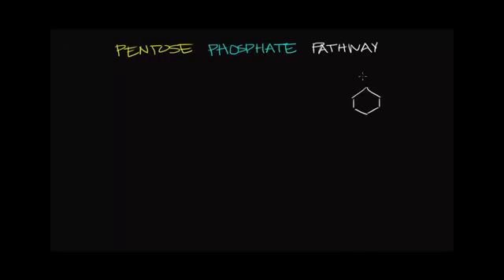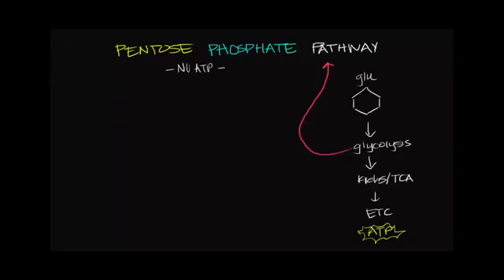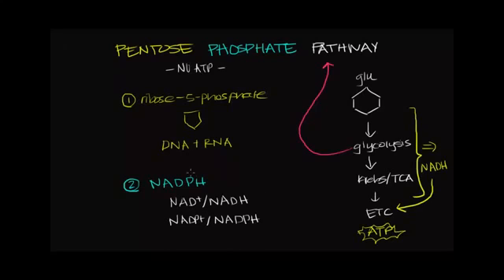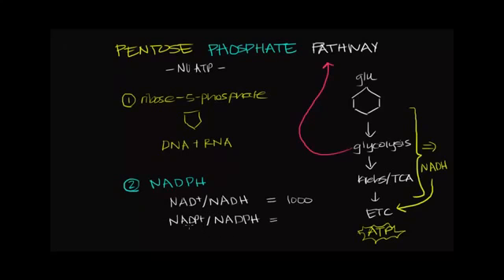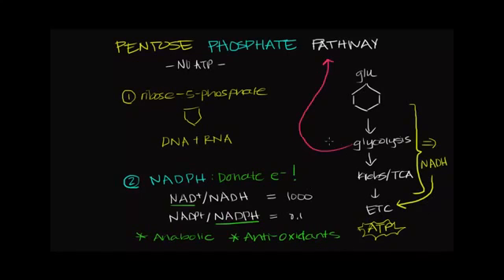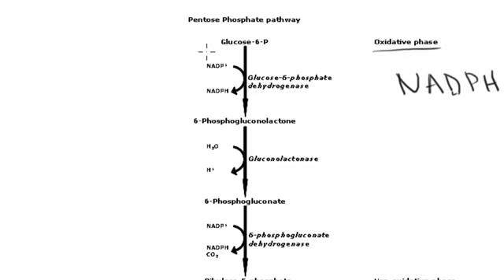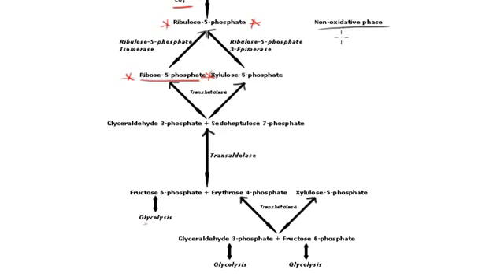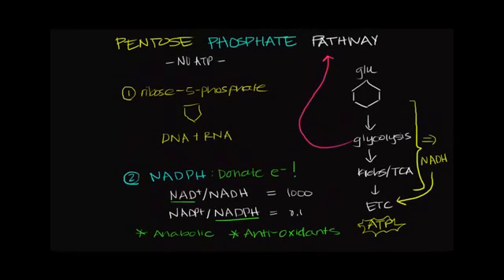07 Carbohydrate Metabolism 06 Pentose phosphate pathway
The 9 part cookbook that will teach you how to make your own tasty fat torching meals that will once and for all give you the opportunity to get the results and the body you deserve!

I’ll Show You How To Create Quick & Easy Fat Burning Recipes That Will Taste Just Like Your Favorite Meals